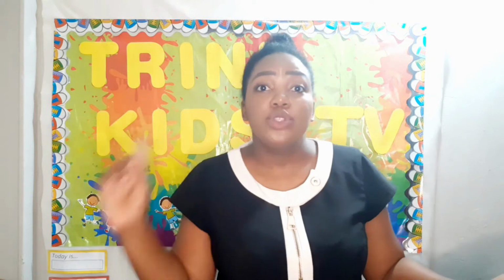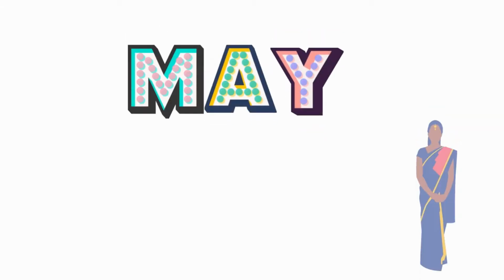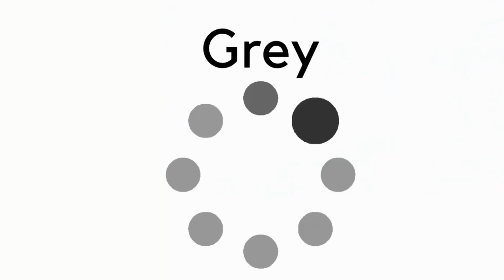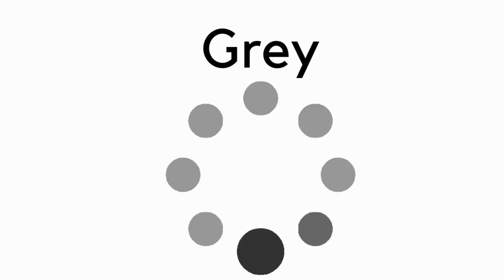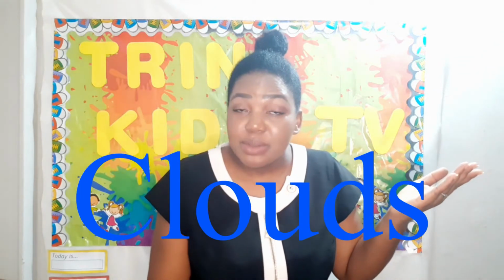Let's Make Sawine (Eid). Circle Time Education. Ss- Siparia TRI. Friday 14/05/21. COOKING FRIDAY.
Join us today as we create an Eid-ur-Fitr  sweet dish on our Cooking Friday,. Join the fun!!!

GO TO THE ABOUT SECTION.